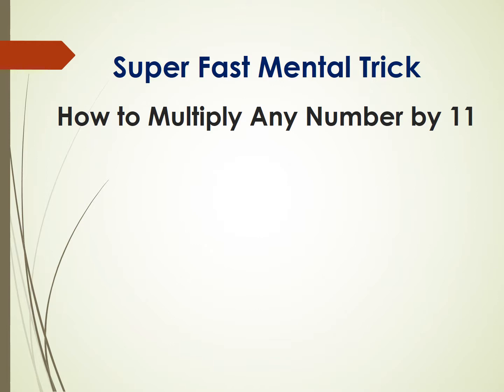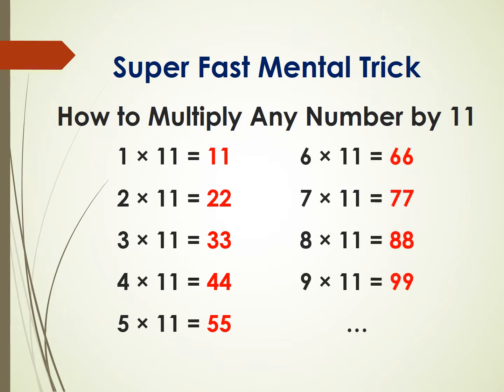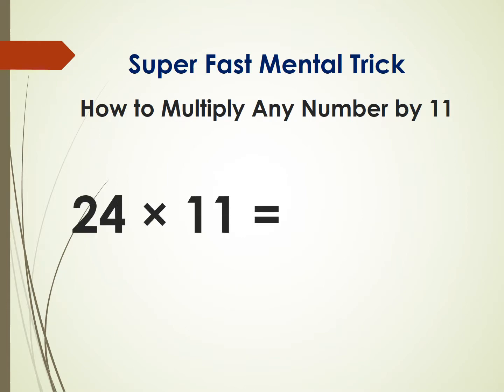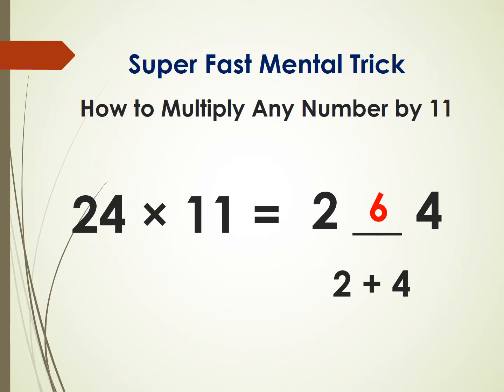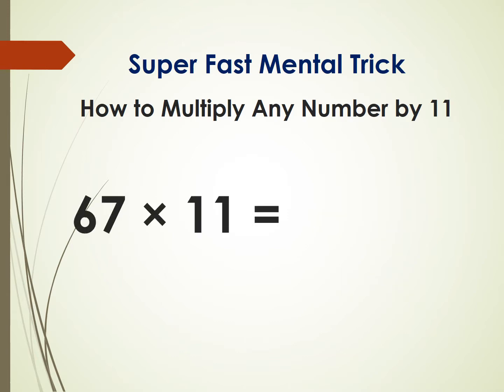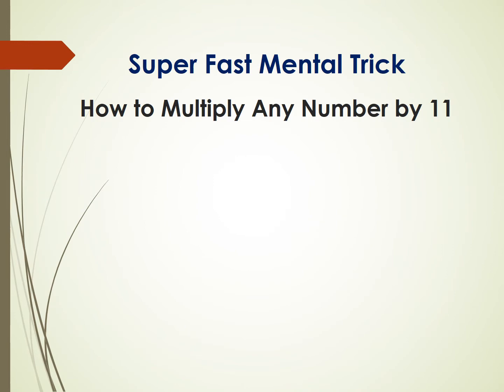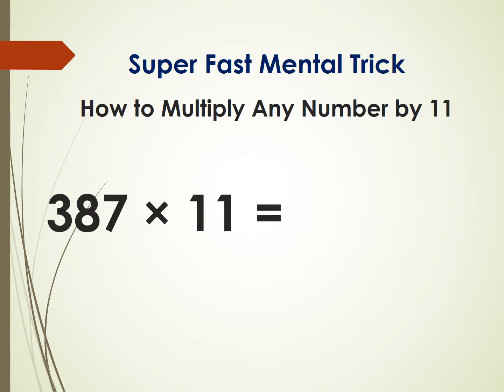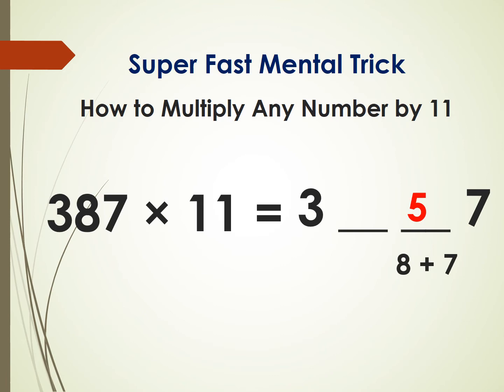Super Fast Mental Trick: How to Multiply Any Number by 11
In this video, I review another super-fast mental trick. I show you how to multiply any number by eleven instantly - faster than calculators!
Multiplication has never been fast and easy with this Trick! super-fast mental trick!
You can multiply numbers by 11 mentally with the trick shown in this video.